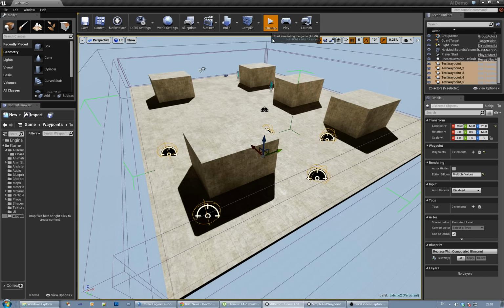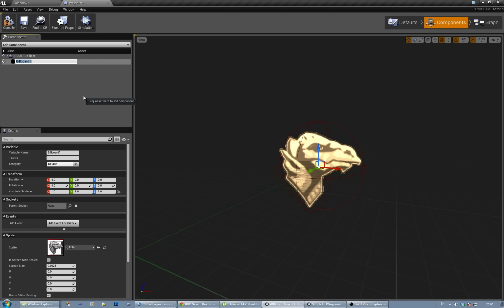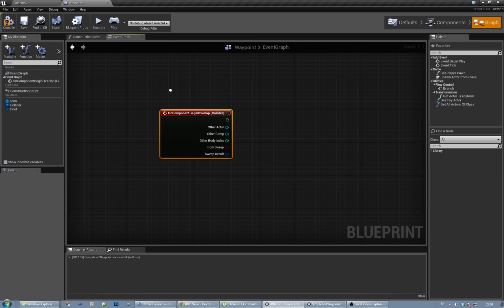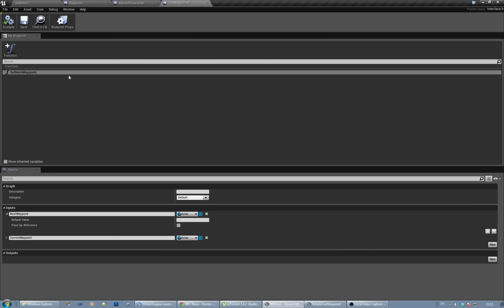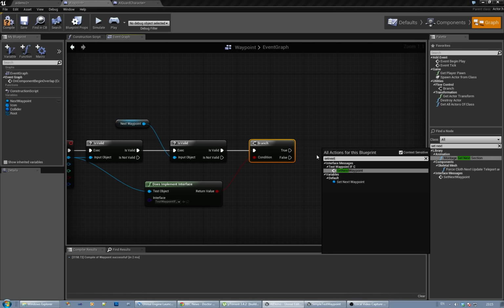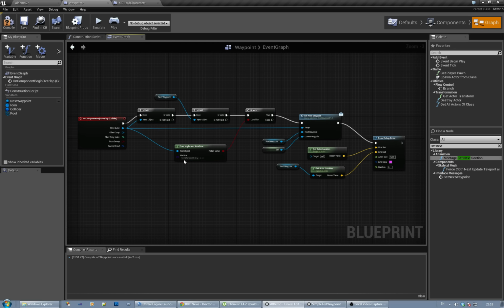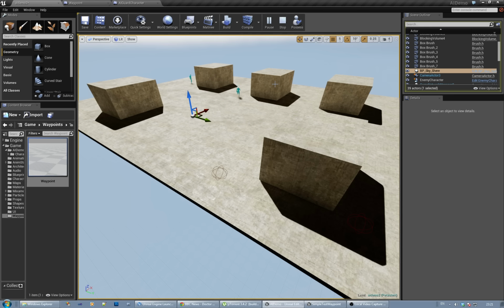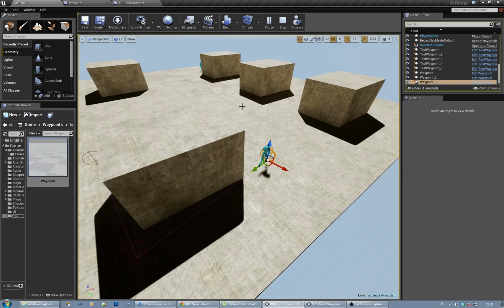Unreal Engine AI Tutorial #3 - Mob AI Part One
First part of the Mob AI series. I wanted to get a couple of videos up showing some waypoint following for a student of mine before we dive into the more complex Mob behavior. Also this will be useful for my 7DFPS entry.